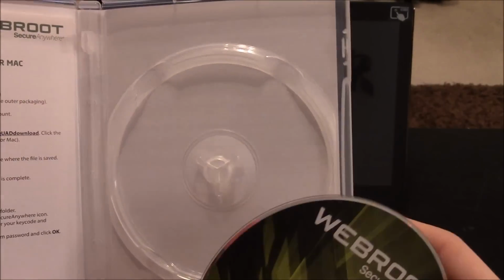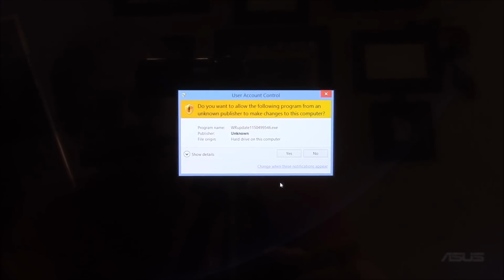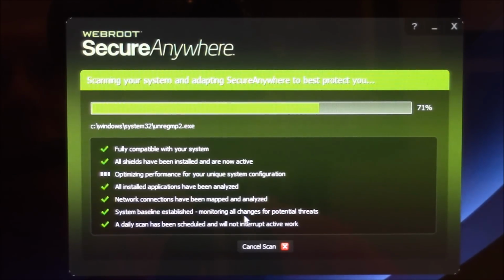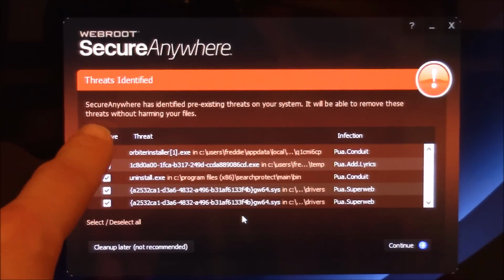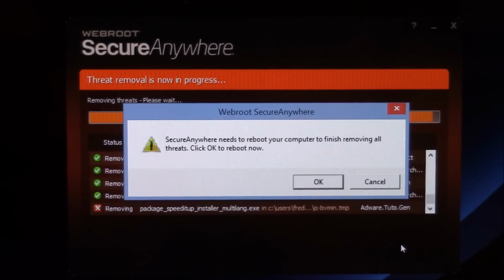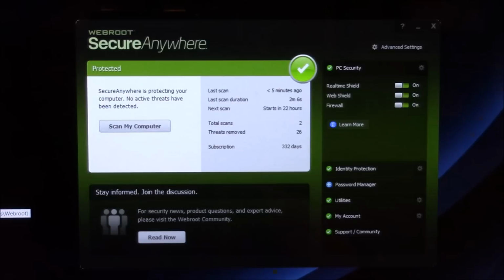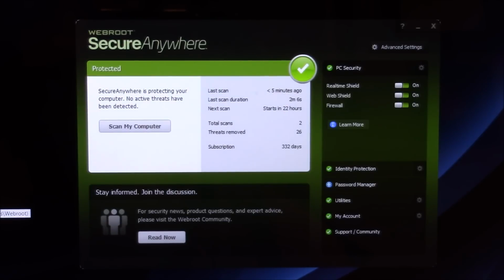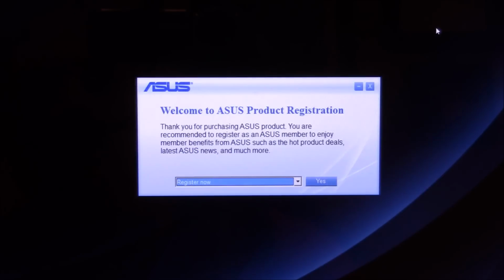How to install WEBROOT Internet Security | Step-by-step Antivirus Install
WEBROOT  is the All-in-one complete security for your laptop, desktop, tablet or mobile device!

PROTECTION and SECURITY Include:

REAL-TIME ANTI-PHISHING  - Proactively inspects URLs for malicious web content and blocks fake websites that trick you into entering your personal information.

IDENTITY PROTECTION - Works silently in the background to protect your usernames, account numbers, security codes and other personal information from theft.

MULTI-DEVICE COVERAGE - Provides always-on protection for PC, Mac, Android and iOS, so your data and identity are always secure – no matter how or where you connect.

PROTECT YOUR PRIVACY - System Optimizer wipes away traces of your online activity, makes deleted files unrecoverable, and reclaims hard drive space by eliminating browser cache, cookies, and temporary files.

AUTOMATIC SECURE BACKUP - Keeps your important files safe from computer crashes and data loss with 25GB of online storage space, so you can access your files securely on any device.

PASSWORD MANAGEMENT - Encrypts passwords and simplifies secure account access for tablets, smartphones, laptops and desktops. Create the last password you will ever need.

 - FMRevu
Videos edited using Microsoft Movie Maker Live on Windows 8.1